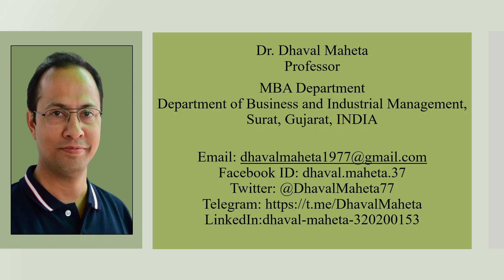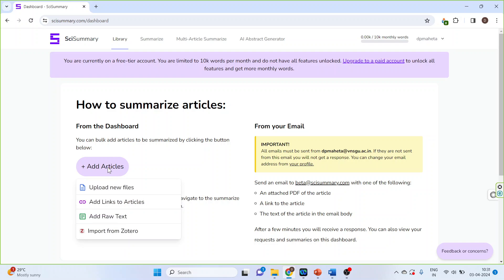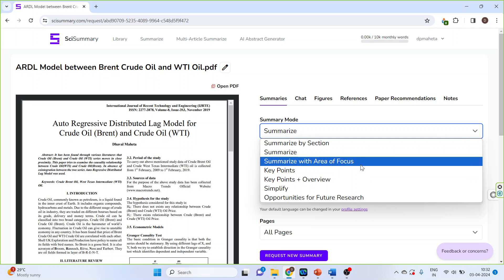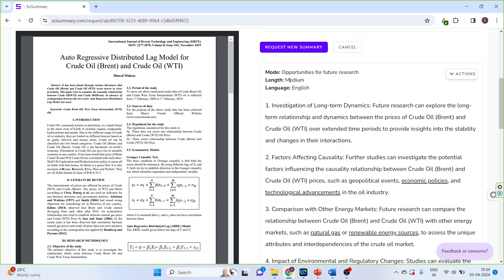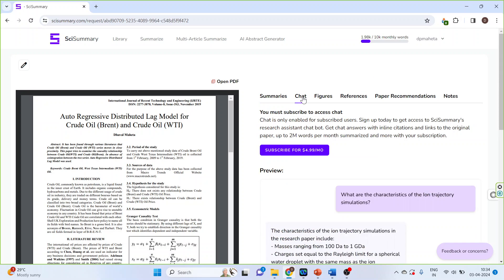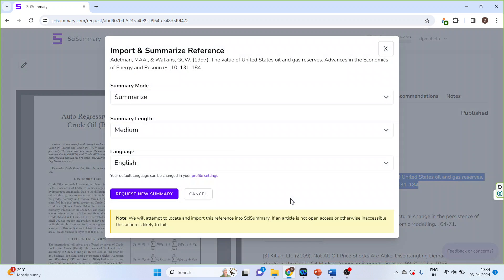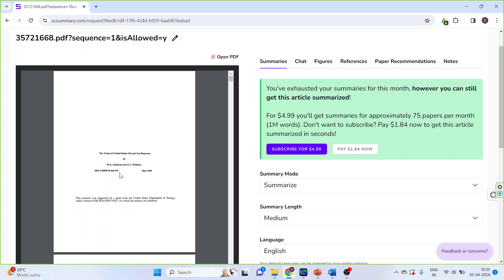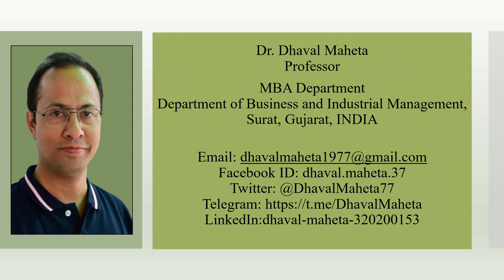35. SciSummary: An AI to summarize document || Dr. Dhaval Maheta